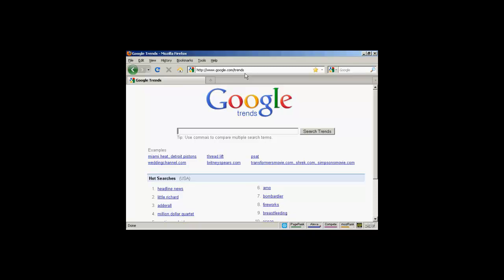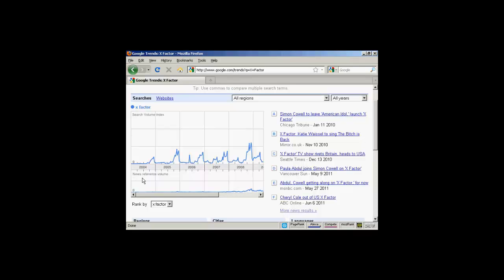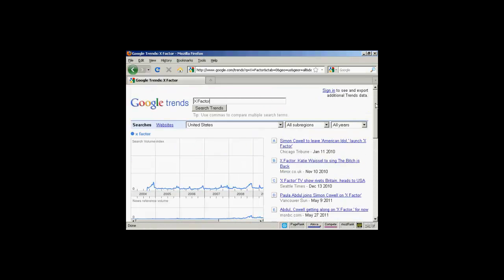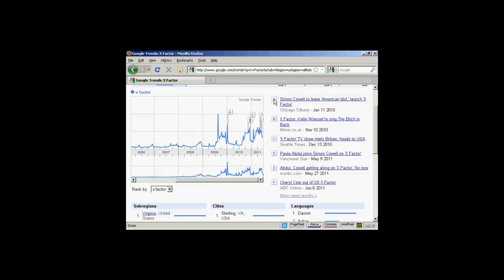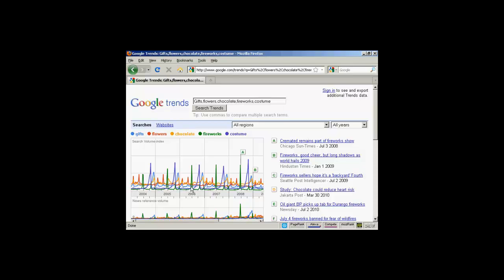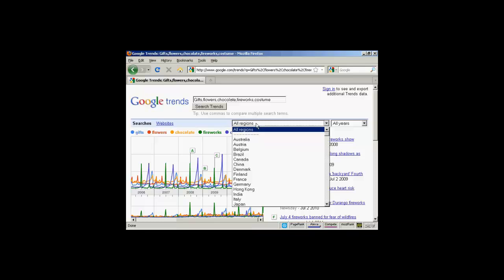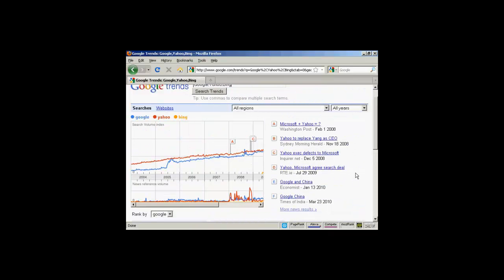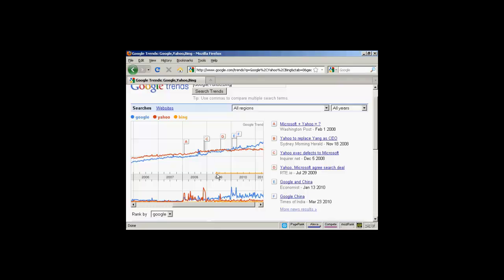Video 10: Hοw tο Uѕе Google Trends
Hοw tο Uѕе Google Trends
This channel is all about presenting information on -How To Do Things On The Internet- that you need to know to start to make money on the Internet
We are a  -How To Do- Internet Membership Site.

We provide ALL the software and ebooks you will need to READ, UNDERSTAND and USE, if you are building a business on the internet.

AdsenseSites,Article Packages,RSS,Resellrights,Social Marketing,Software Creation,Squeeze Page,Squeeze Page Strategies,Squidoo,Super-PLR-Articles,Traffic,Video Creation,Viral,Website Templates